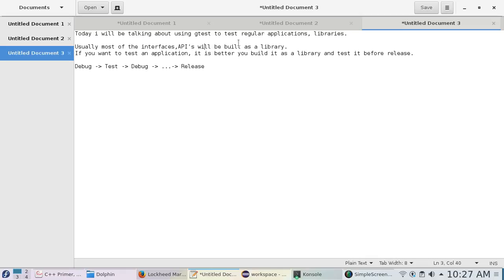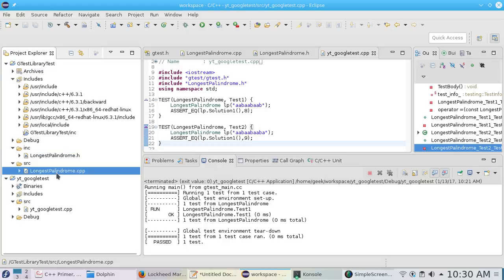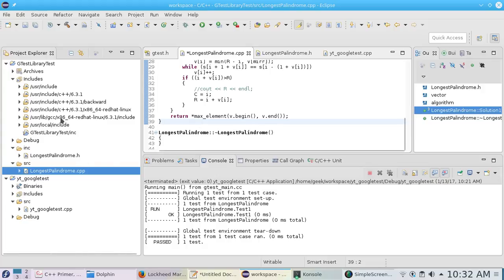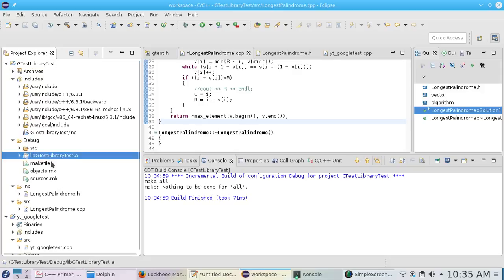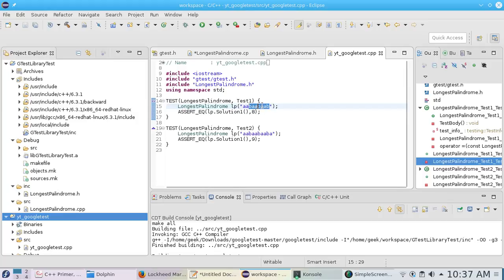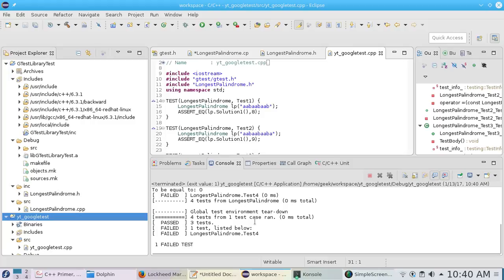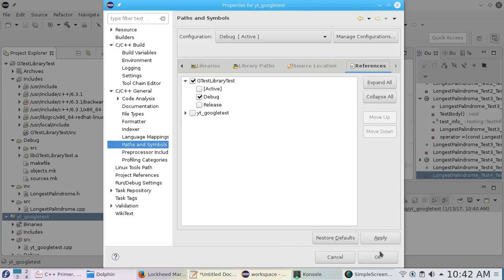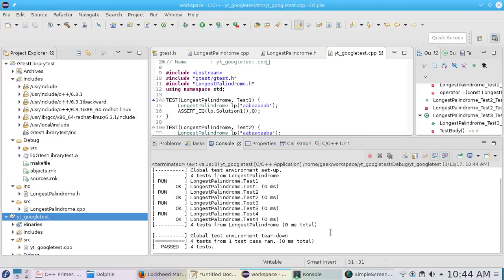gtest practical verification API/interface library